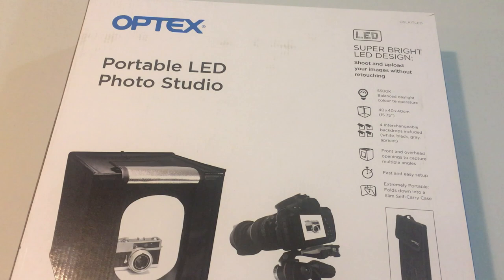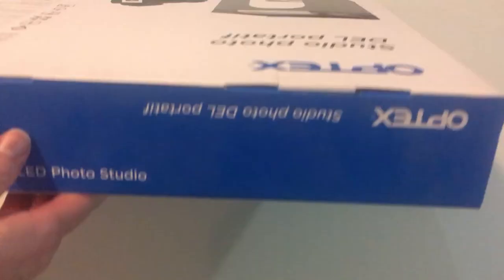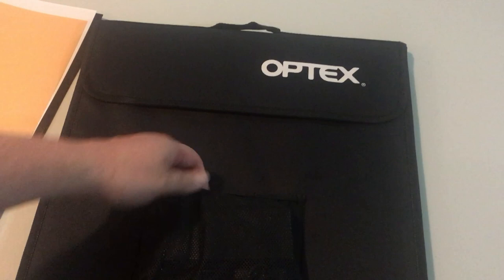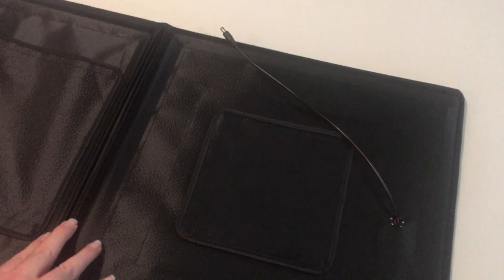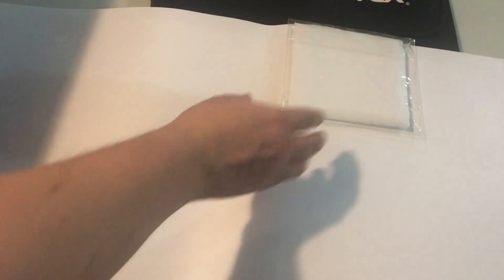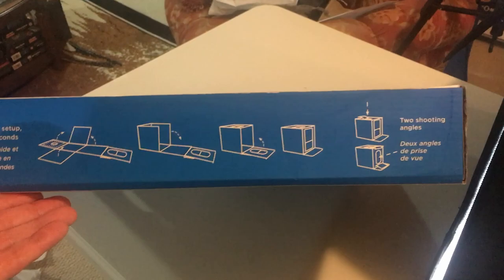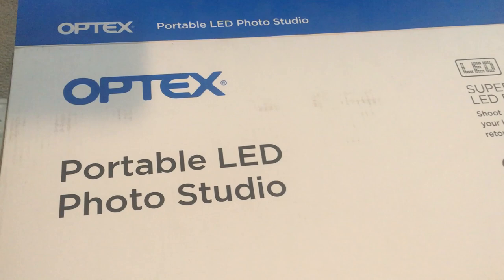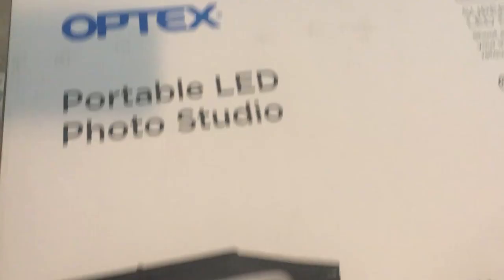Portable LED Photo Studio Opening Video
In this video I open up the OPTEX Portable LED Photo Studio and take a look inside. I also put it together to show what it looks like setup and with the LED lights on.